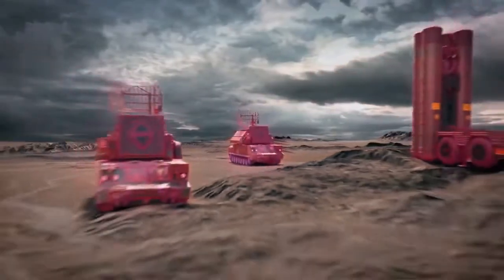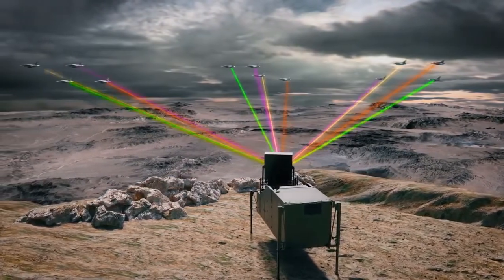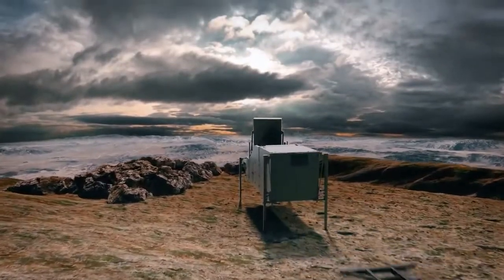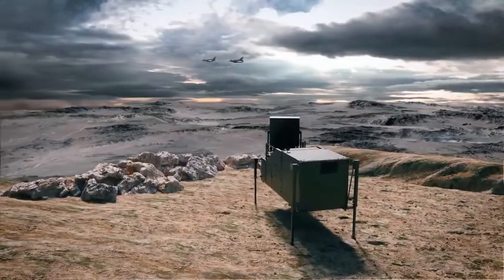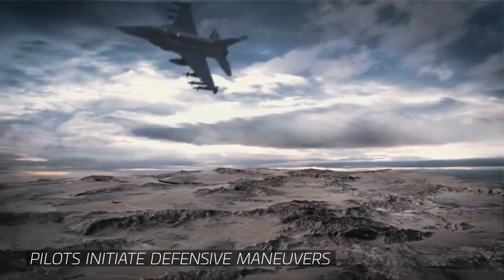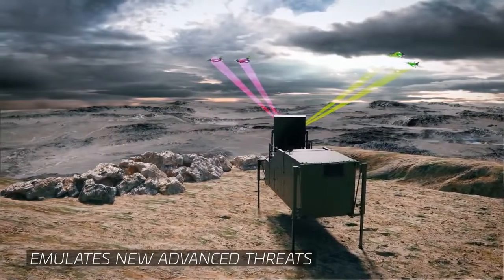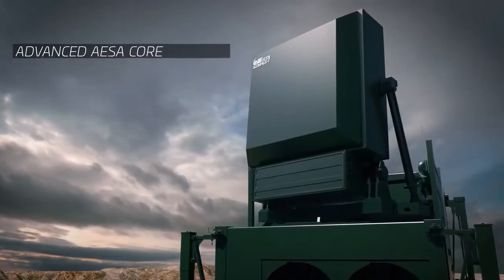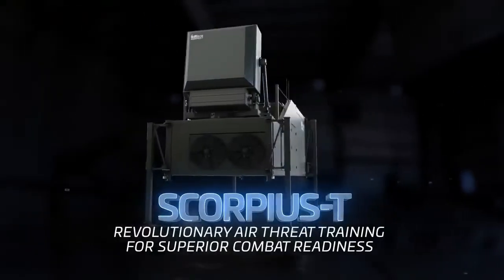Israel Advance Electronic Warfare System Scorpius T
Israel Aerospace Industries (IAI) unveiled the Scorpius family of Electronic Warfare (EW) systems. Scorpius is the first electronic warfare (EW) system in the world capable of simultaneously targeting multiple threats, across frequencies and in different directions.

Scorpius is based on the Active Electronically Scanned Array (AESA) technology, which provides a breakthrough in EW performance – enabling a new generation of electronic warfare capabilities.

With AESA's multi-beam capability, Scorpius can simultaneously scan the entire surrounding region for targets, and deploy narrowly focused beams to interfere with multiple threats across the electromagnetic spectrum. The system is able to target a range of threats, including: UAVs, ships, missiles, communication links, low probability of interception (LPOI) radars, and more. Scorpius effectively disrupts the operation of their electromagnetic systems, including radar and electronic sensors, navigation, and data communications.

Scorpius' technological breakthrough is characterized by unprecedented receiver sensitivity and transmission power (ERP), far exceeding those of legacy EW systems. This allows Scorpius to detect multiple threats, of different kinds, simultaneously, from dramatically increased distances, and to address each threat with a customized response.

Scorpius is available across multiple domains:

Ground: Scorpius G (ground) is a ground-based EW system designed to detect and disrupt ground- and airborne threats. Scorpius-G is a mobile system, and can be quickly deployed by vehicle. Scorpius G represents a new category of air defense systems: "Soft-kill" air defense, which creates an electronic dome of protection above a wide geographic sector to neutralize a broad range of modern threats.

Naval: Scorpius N (naval) is an EW system dedicated to defending ships against advanced threats in the marine arena, including: Over-the-Horizon Anti-Ship Cruise Missiles, Unmanned Combat Aerial Vehicles (UCAV) and airborne imaging radars. Scorpius' extremely high range provides early detection and targeting of threats, which is essential for effective protection in the naval domain.

Air: Scorpius SP – a self-protection pod for combat aircraft, and the Scorpius SJ, a standoff jammer that disrupts enemy aerial and ground-based electromagnetic operations across a vast sector.

Training: Scorpius T (training), unveiled last month, provides EW training for pilots. Scorpius-T can emulate a variety of modern air-defense systems, simultaneously, from a single platform. Its advanced emulation capabilities support training for fifth-generation aircraft. Scorpius T made its debut during the international air force exercise Blue Flag 2021.

Adi Dulberg, General Manager, Intelligence Division, IAI: “The modern battlefield depends on the electromagnetic domain for sensing, communications, and navigation. Protecting the use of the electromagnetic domain for our forces, while denying its use by the enemy, have become mission-critical for success in combat and for ensuring the superiority of our forces in the field. The new technology, developed by IAI’s talented engineers, tips the scale of electronic warfare, providing world-first breakthrough capabilities for electronic defense and disrupting enemy systems".